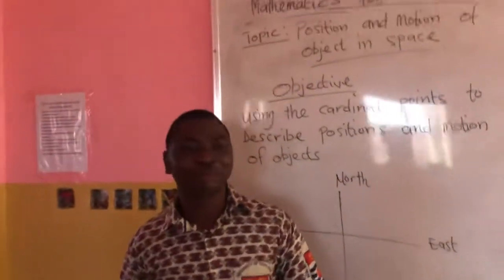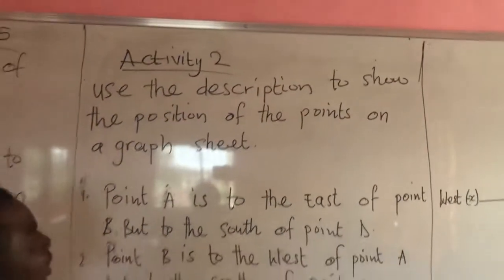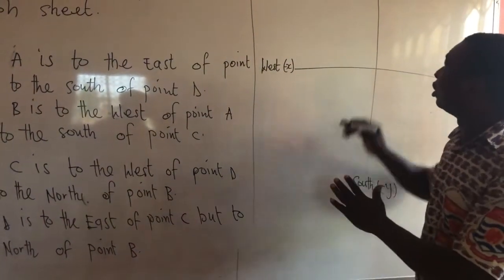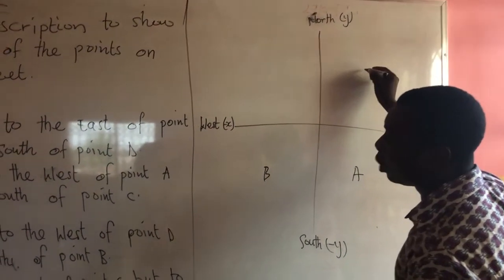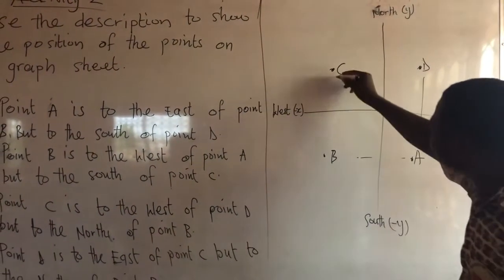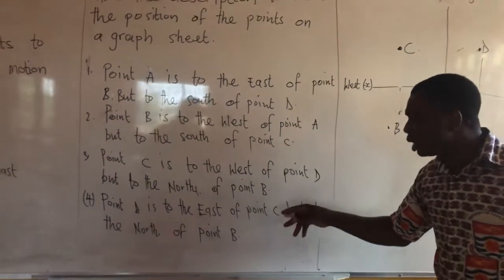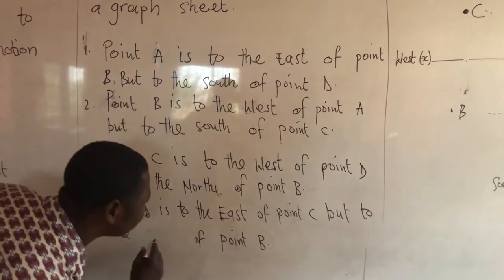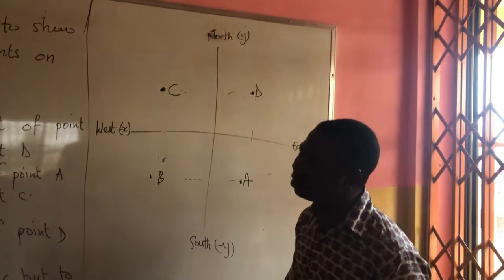Basic Five-Cardinal Points 2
Mathematics-Sir Emma